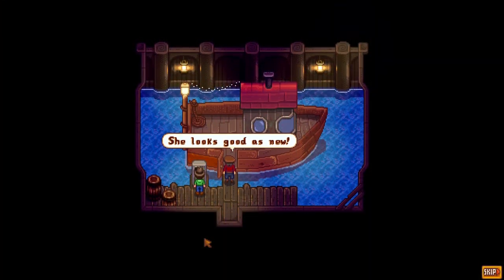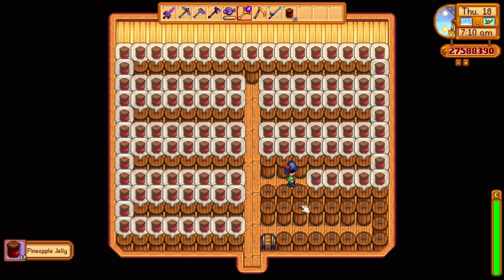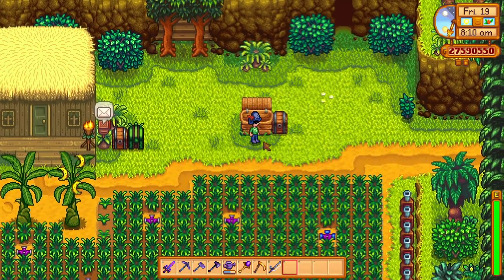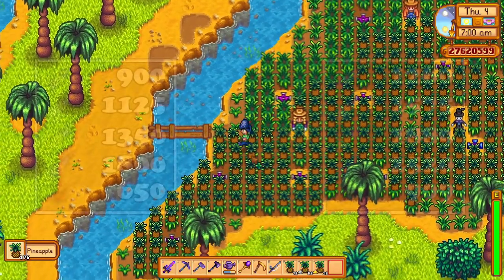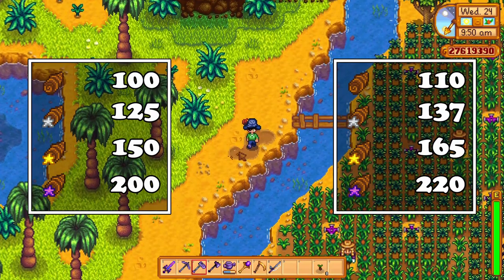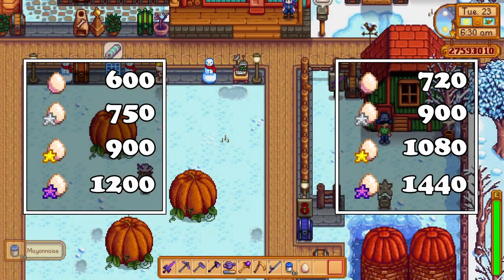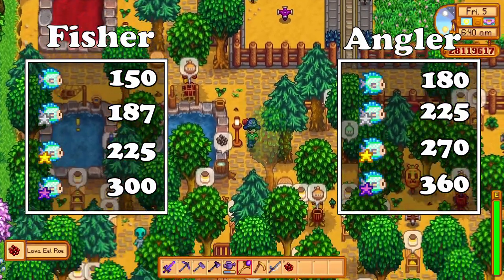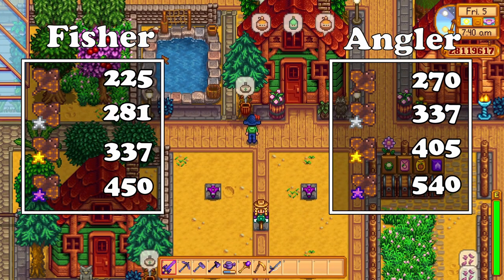All NEW Products BEST Prices - Stardew Valley 1.5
Today's video covers all the detailed statistics about all the new Fish, Crops, Fruit and Animal goods you can get with the new 1.5 Update of Stardew Valley. In this video i will cover every price you can get from ordinary to iridium quality and you will see for yourself on what to decide to focus at for the
best prices.
Unlocking Ginger Island with the 1.5 Update of Stardew Valley brought a new island to explore with a lot of new things we can grow and produce. Here you can find detailed statistics and how they work on best making the most money.